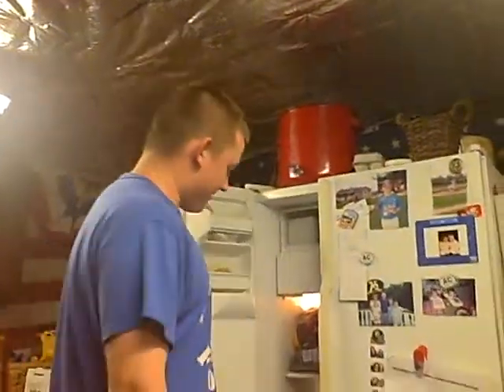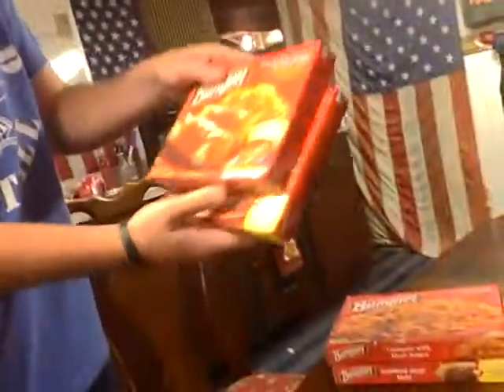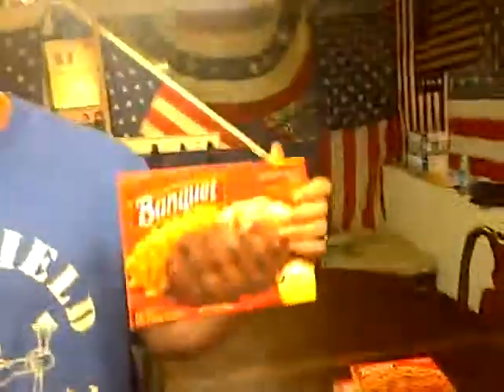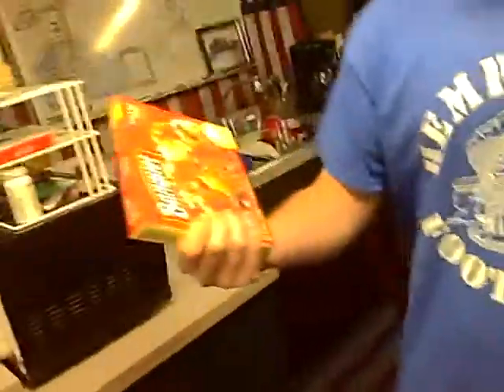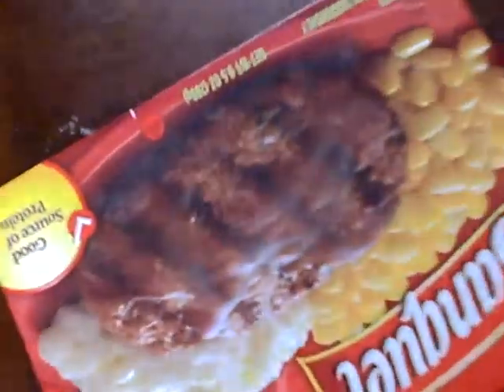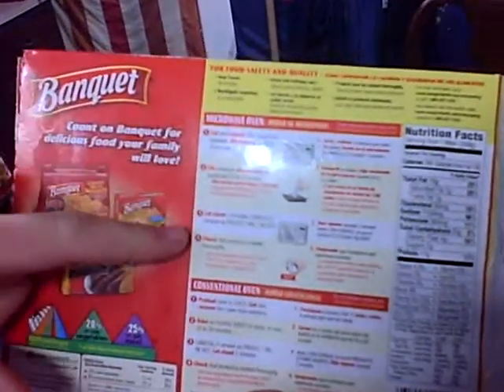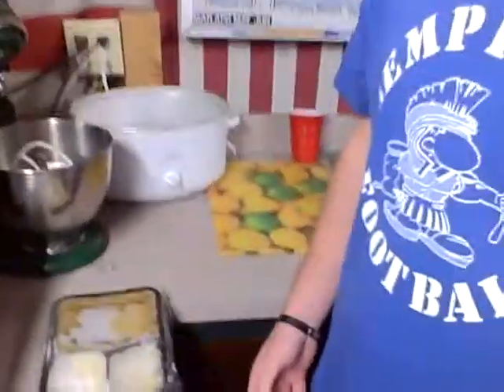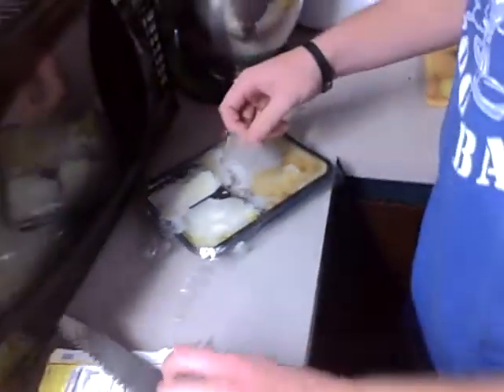TV Dinner: Salisbury Steak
Part 1 Making of The Salisbury Steak TV Dinner